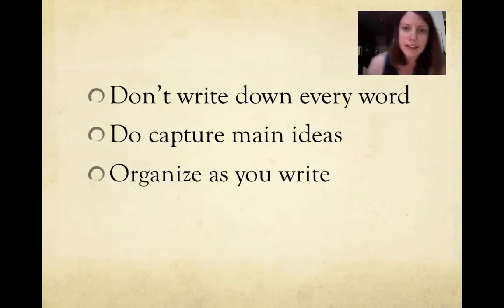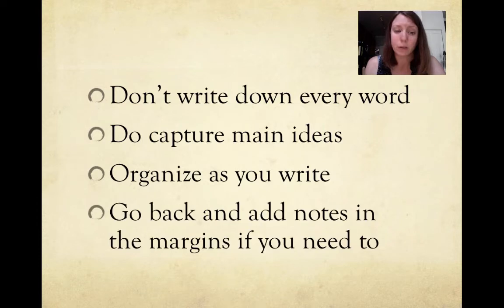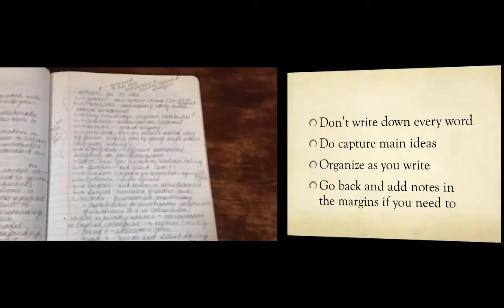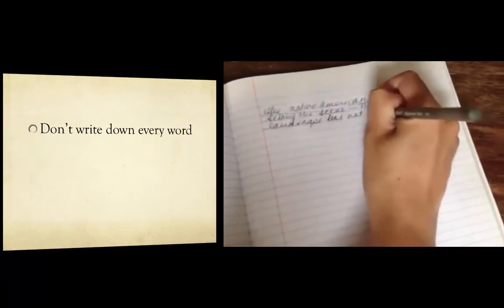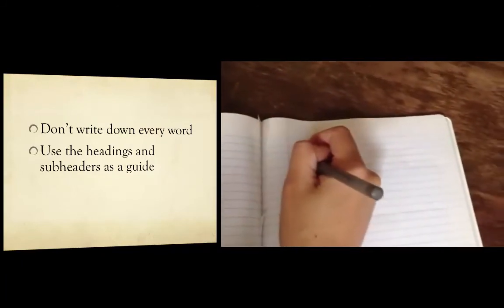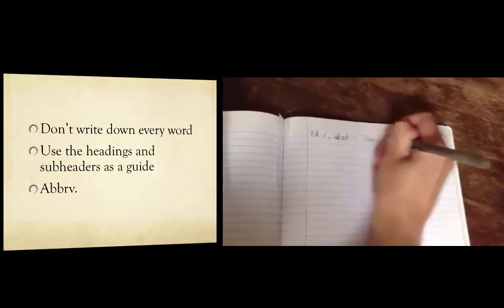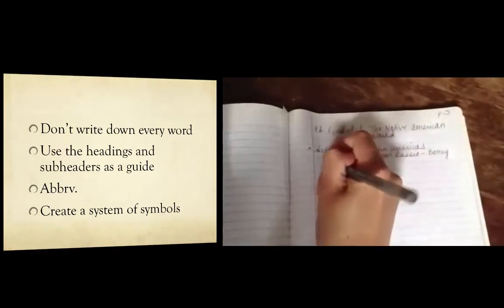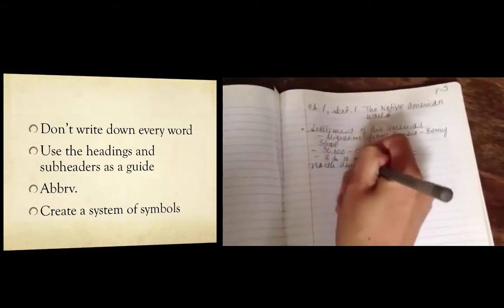How to take notes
Learn how to quickly and effectively take notes on both lectures (and class videos) as well as textbook readings and other print sources. Woo!